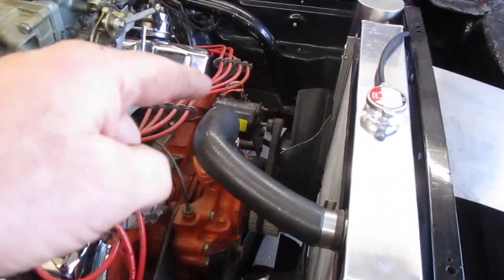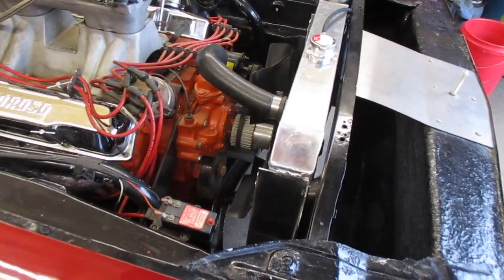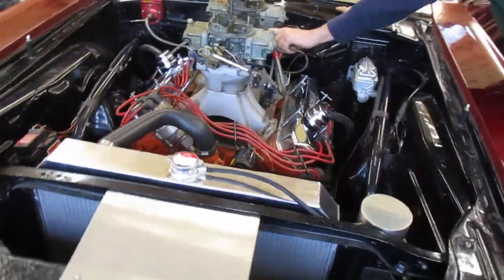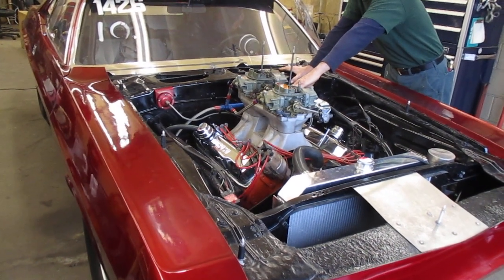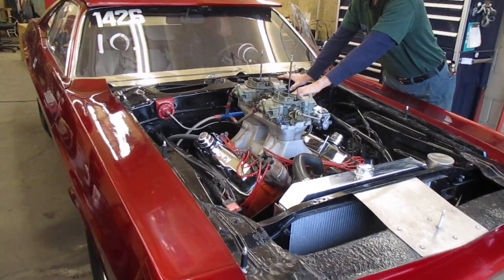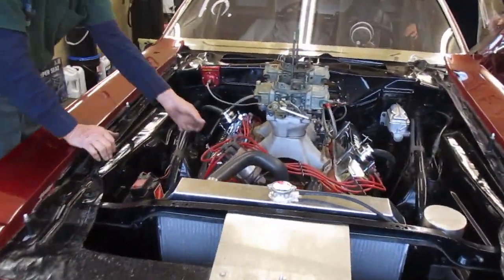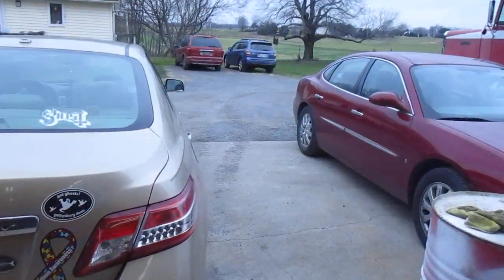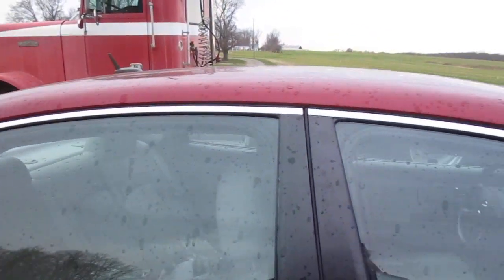Will this engine run my SAWMILL # 587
Well maybe with a bit of work . just one of the many things at Jeffs . hadn't run since around 95 . hope you enjoyed it thanks for the watch john